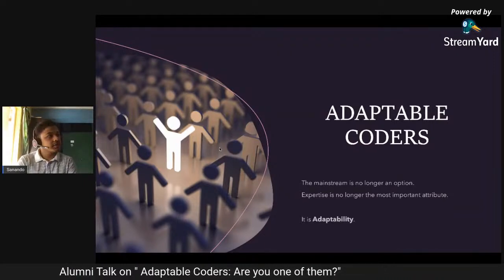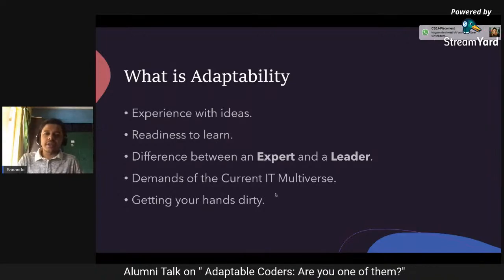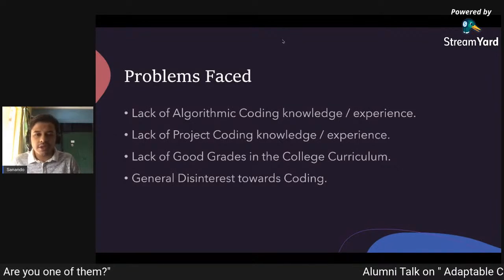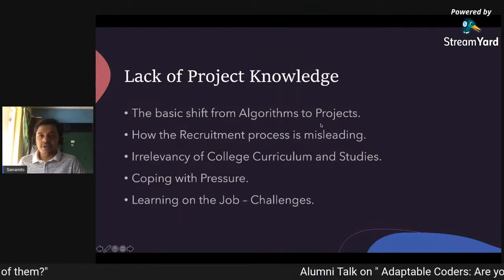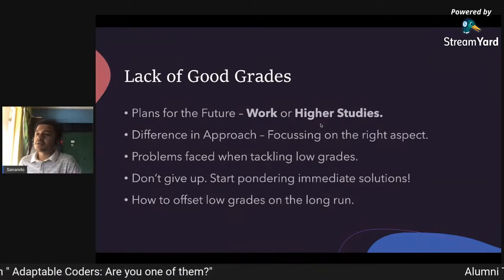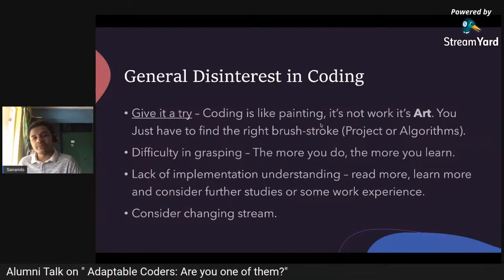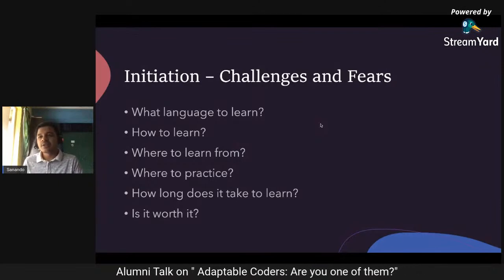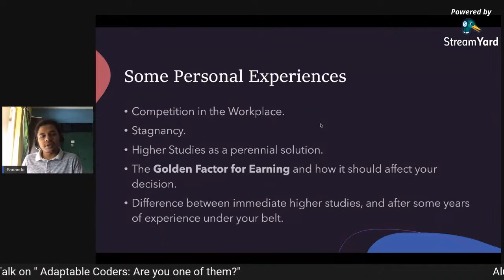Adaptable Coders: Are you one of them?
Speaker: Sanando Sarkar
                 Dev Lead, SAP Labs,
                 Bangalore